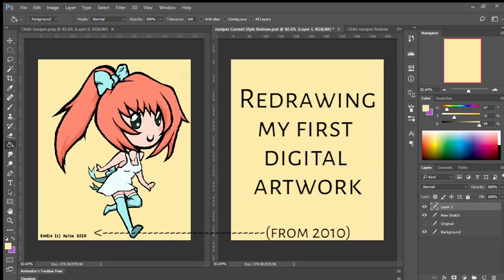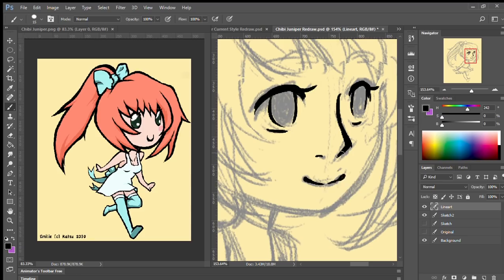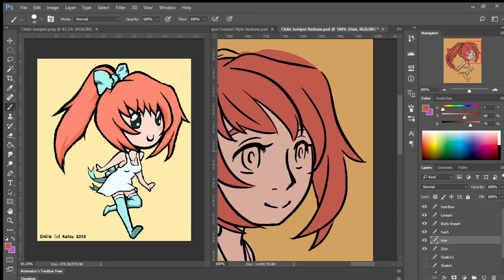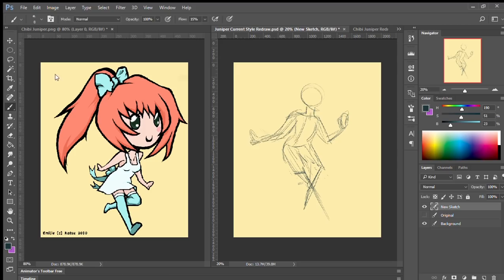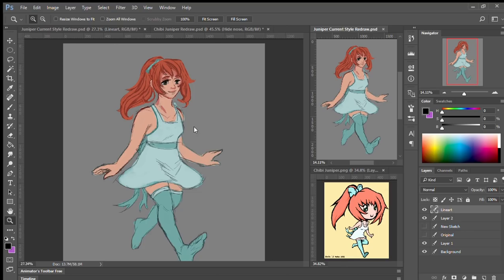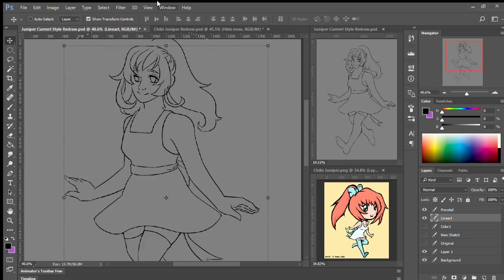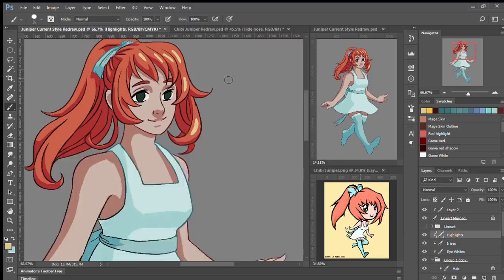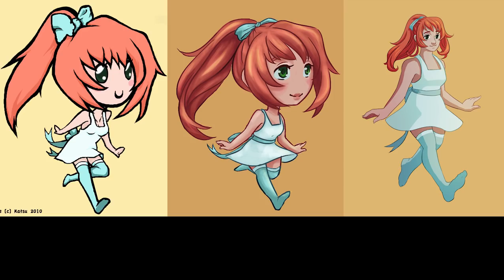MY FIRST DIGITAL ART | Redrawing a Digital Drawing from 7 Years Ago | Draw This Again Challenge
This was my first digital drawing! I originally drew this using Sumo Paint and my laptop's track pad. It was a challenge when I did it, so I figured I'd make it a challenge now, too, by drawing it again. Not only that, I drew it twice, because now I have Photoshop, nice brushes, and a drawing tablet, so I figured I should put in a little extra work! Even so, I don't feel like I did the BEST job recreating her.

In my last video I said I'd post every other week, but I've been getting really nice feedback from my last video, so I felt motivated to post my digital video a week sooner! Do you like the alternating between digital and traditional?

Time lapse of the speedpaint varies from 800% to 1600%.

Materials:
Photoshop CC